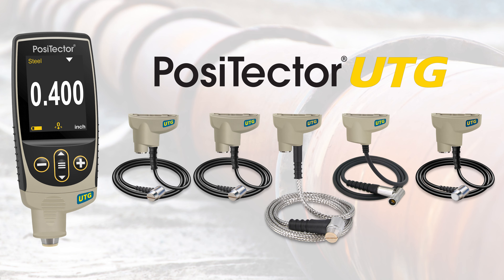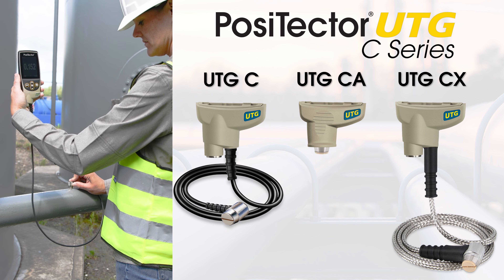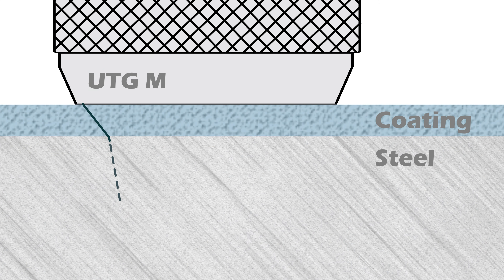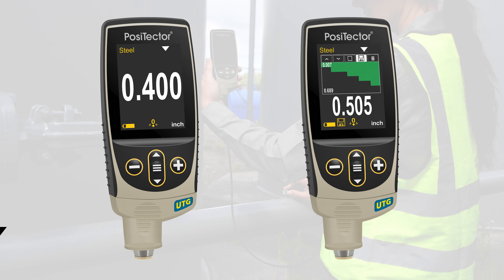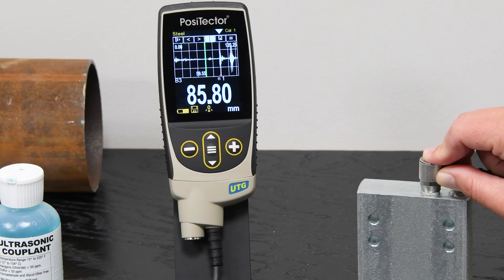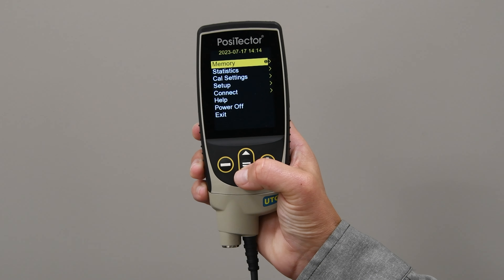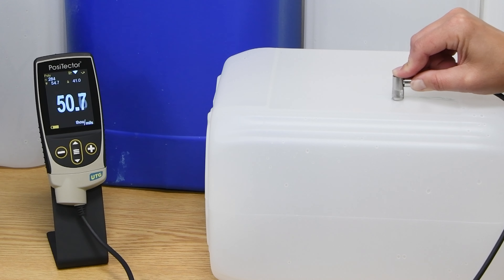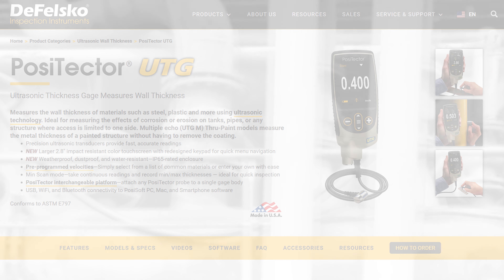How to Measure Wall Thickness with the PosiTector UTG Ultrasonic Thickness Gage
In this video, learn how to measure wall thickness with the PosiTector UTG Ultrasonic Thickness Gage. The PosiTector UTG measures the wall thickness of materials such as steel, plastic, and more using ultrasonic technology. It is ideal for measuring the effects of corrosion or erosion on tanks, pipes, or any structure where access is limited to one side.

PosiTector UTG Ultrasonic Thickness Gage features:

    • Pre-programmed velocities—simply select from a list of common
       materials or enter your own with ease
    • Min Scan mode—take continuous readings and record min/max
       thicknesses—ideal for quick inspection
    • Precision ultrasonic transducers provide fast, accurate readings
    • PosiTector interchangeable platform—attach any PosiTector probe to a
       single gage body
    • USB, WiFi, and Bluetooth connectivity to PosiSoft PC, Mac, and
       Smartphone software

Chapters:
0:00 — Introduction
1:10 — PosiTector UTG C Series
1:48 — PosiTector UTG CLF Overview
2:05 — PosiTector UTG M Overview
2:46 — PosiTector UTG P Overview
4:25 — A-Scan and B-Scan Capabilities
5:05 — Measuring with the PosiTector UTG simple steps
7:25 — PosiSoft Software